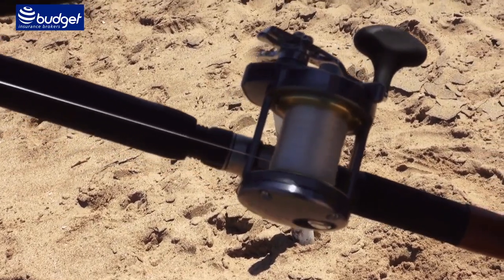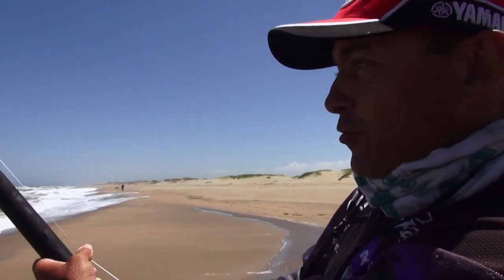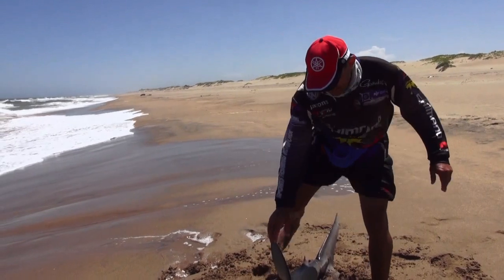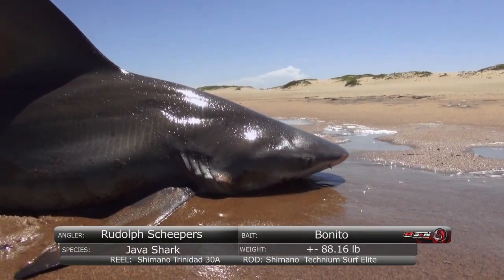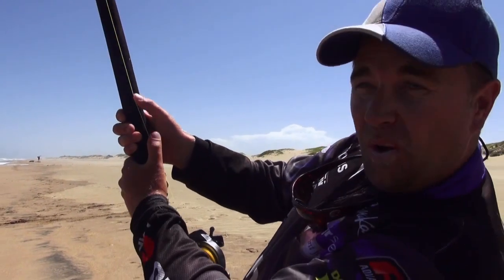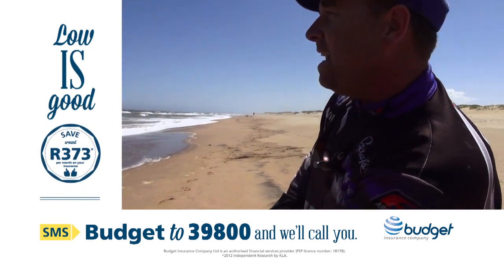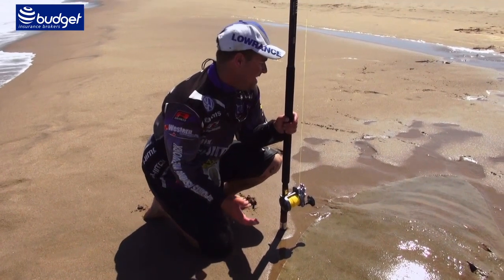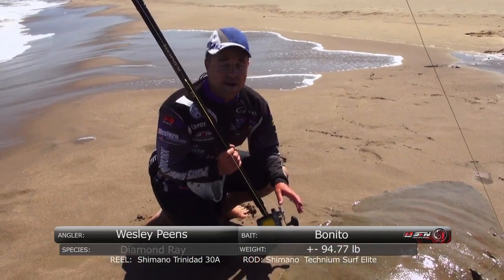Targeting sharks in Zulu Land | ASFN Rock & Surf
ASFN are fishing the North Coast of KZN where they are targeting sharks using their Shimano Torium 50 and Shimano Technium rod, a great combination to get the results.